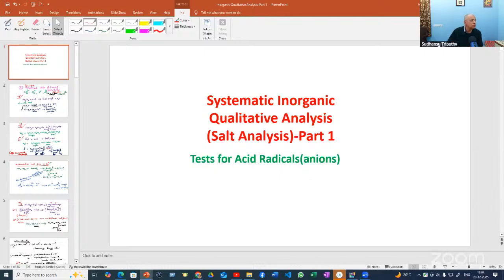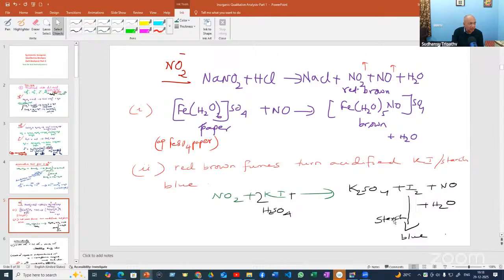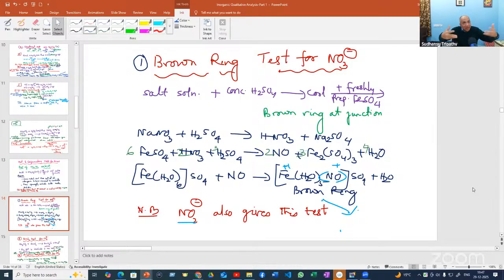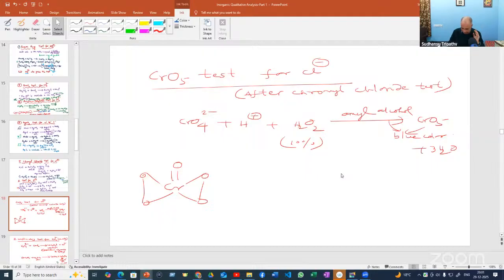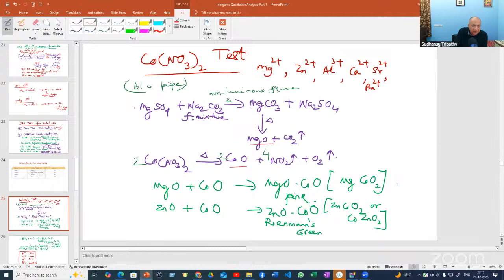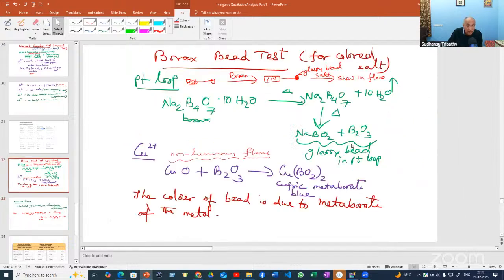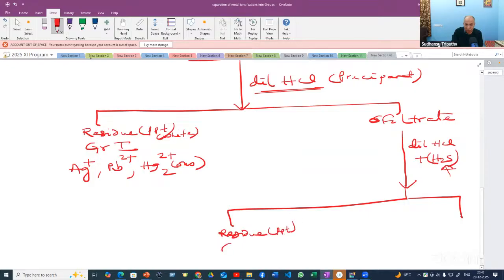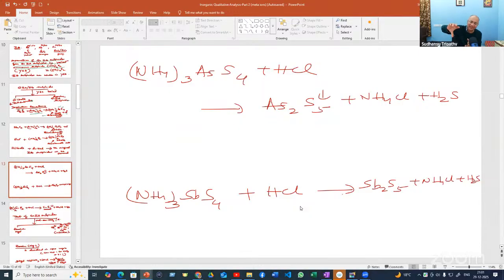Lecture on Inorganic Qualitative(SALT) Analysis for Class-XII/IITJEE/NEET Level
Dry, Weight and Confirmatory Tests for metal ions and Anions. Systematic separation metal ions, Interfering radical tests

The contents discussed in this lecture(also not discussed) can be downloaded from the following two files.